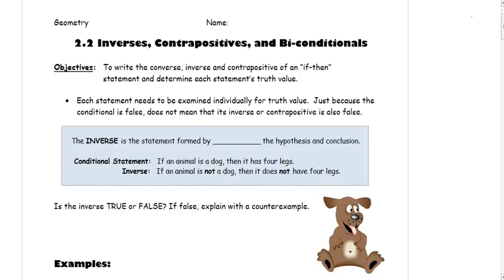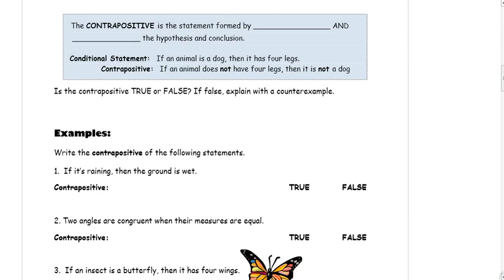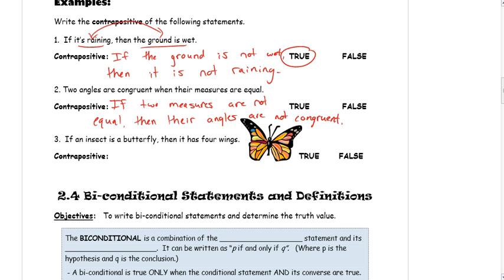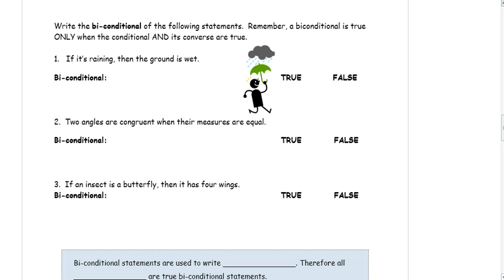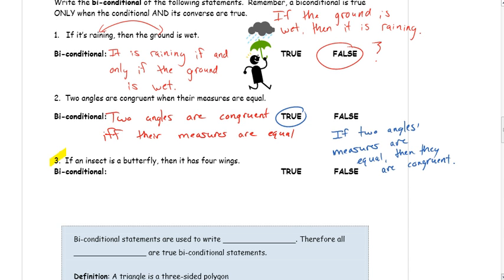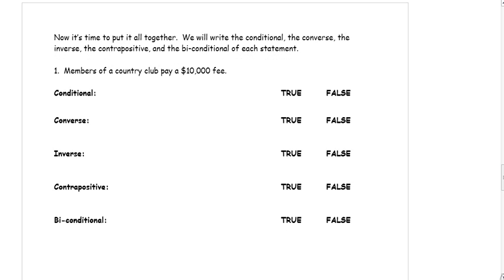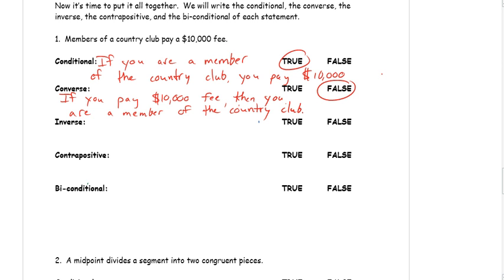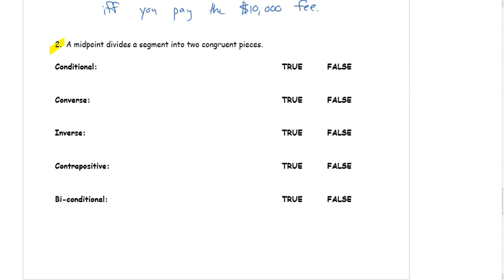Unit 2 Day 2 Inverse, Contra, Bi Cond)